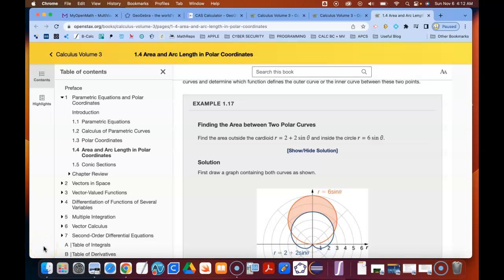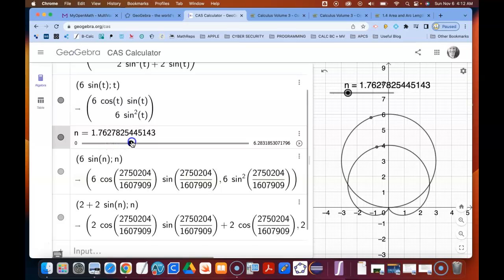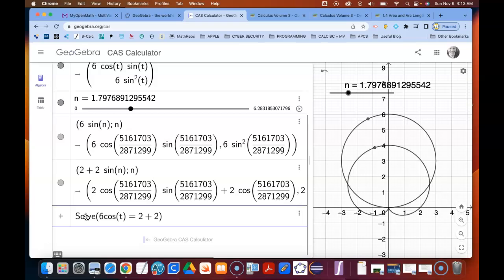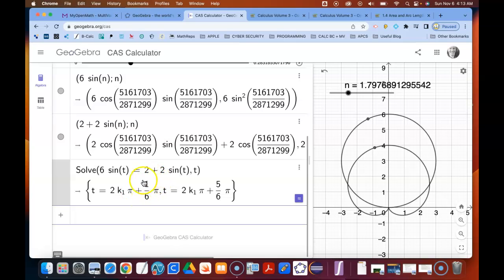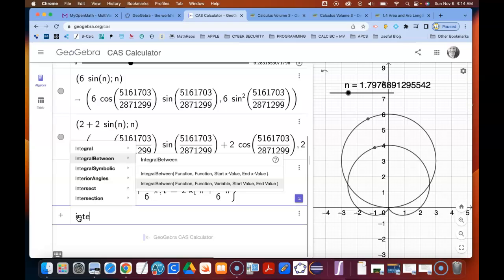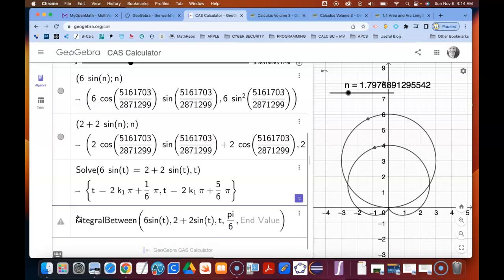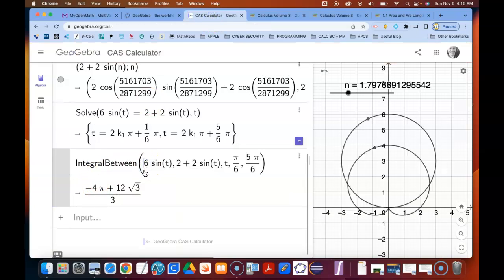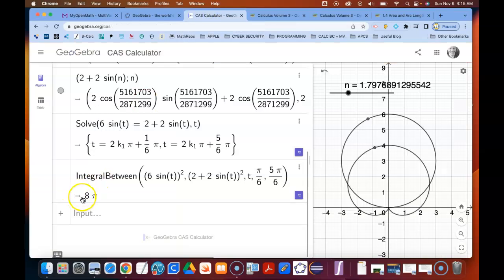Area Between Two Curves